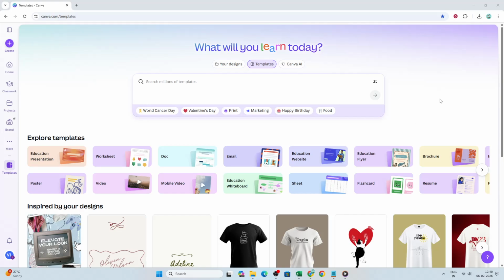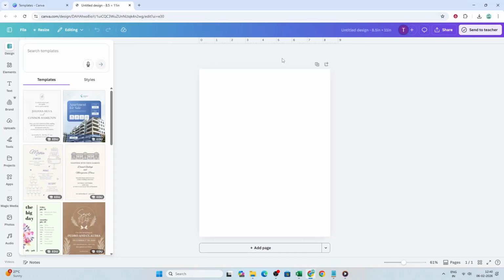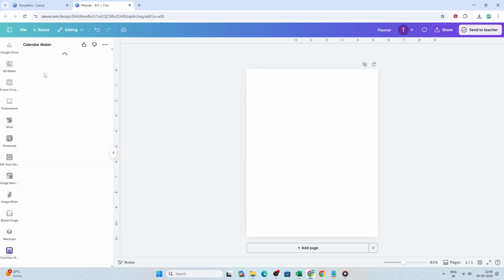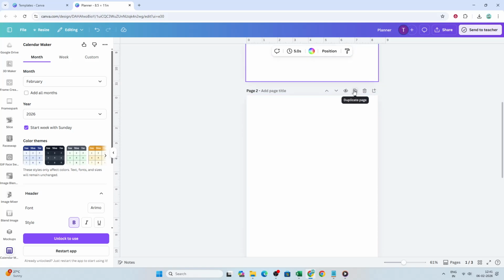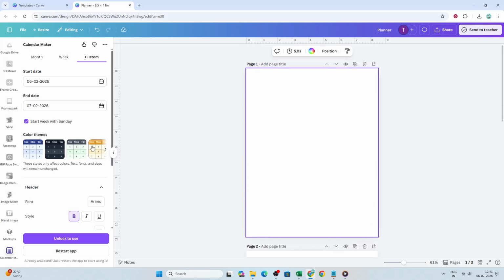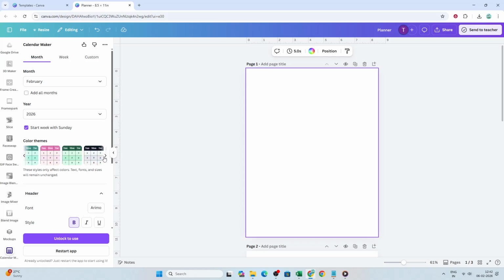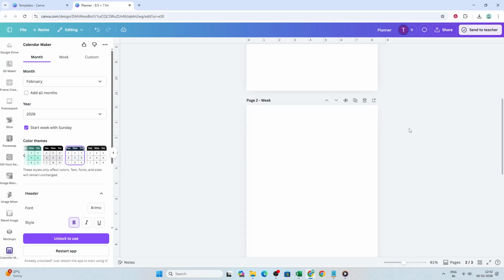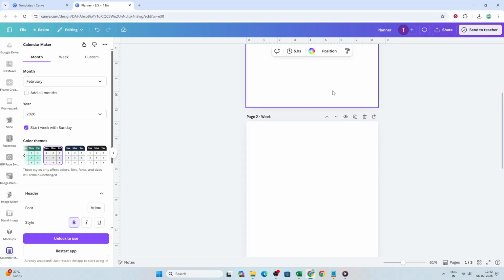How To Create A Digital Planner In Canva With Calendar Maker App (Step By Step)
Learn how to create a digital planner in Canva using the Calendar Maker app in this comprehensive step-by-step tutorial. Creating a custom digital planner is the perfect way to organize your life or start a profitable Etsy side hustle selling digital downloads.